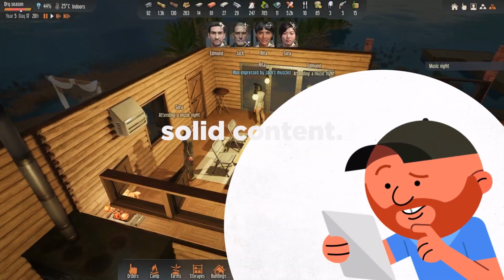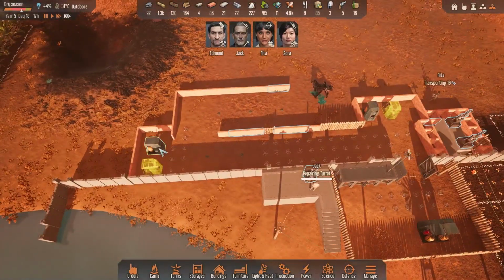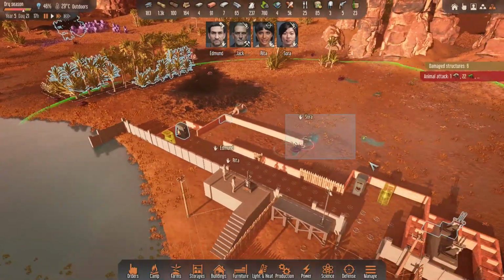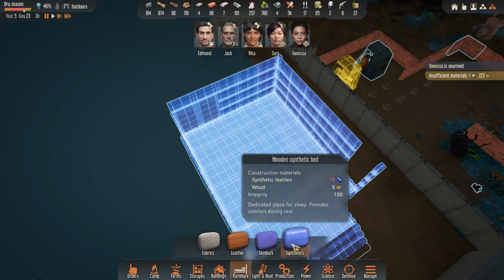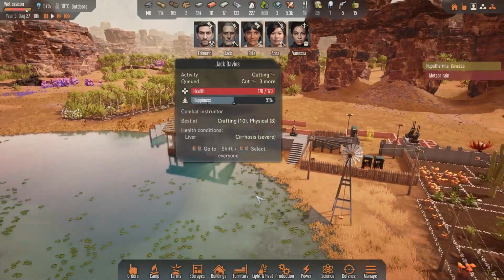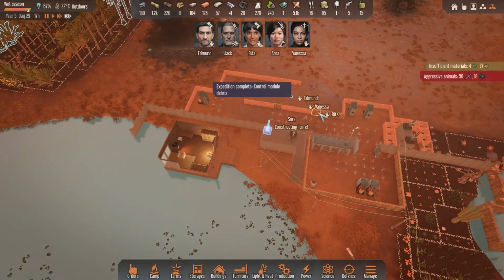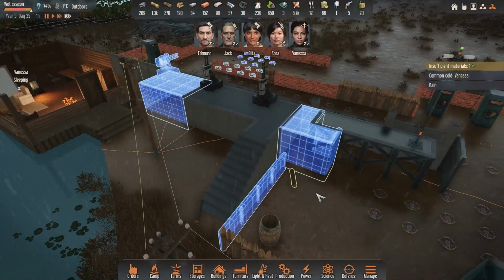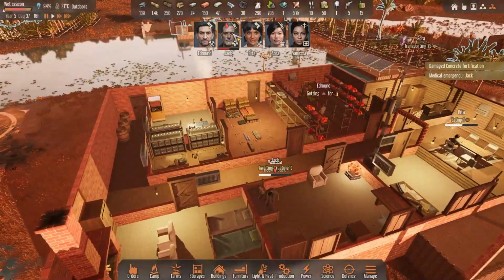Stranded: Alien Dawn S2 10 | "Come on in, we'll make a spot for you" | Sci Fi Colony Sim!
Brave a new world in Stranded: Alien Dawn, a planet survival sim placing the fate of a small marooned group in your hands. Forge your story through compelling and immersive strategic gameplay as you make vital decisions to protect your survivors.